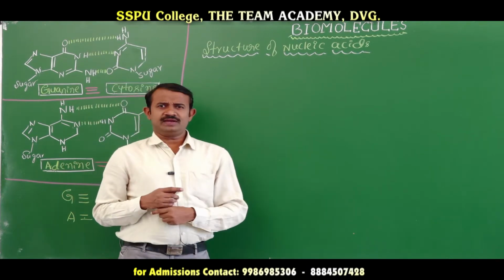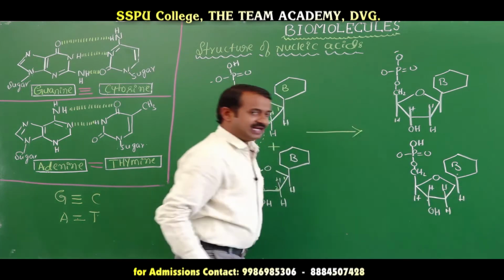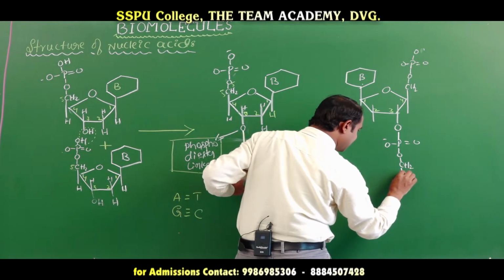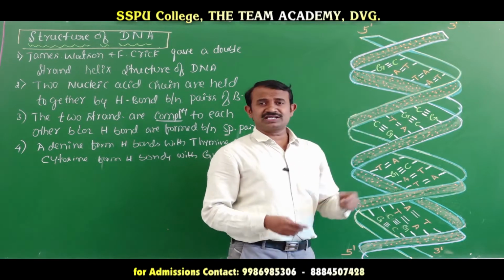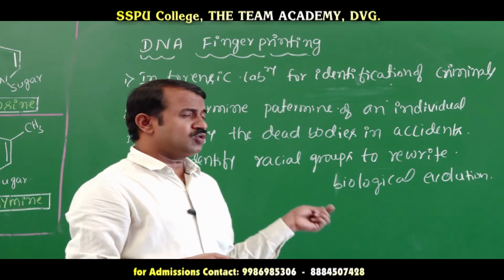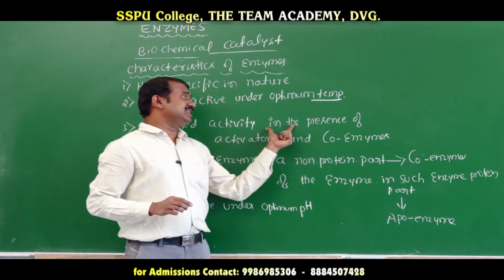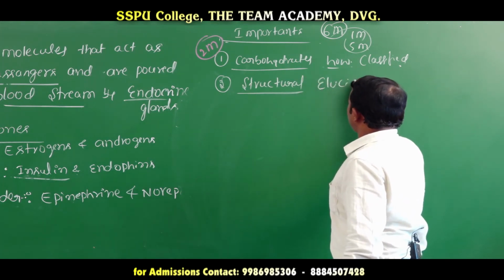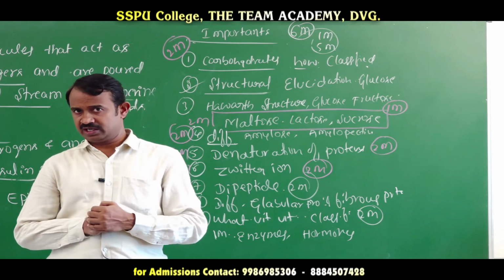Chemistry: biomolecules ( Part 06 ) By Shyam sir